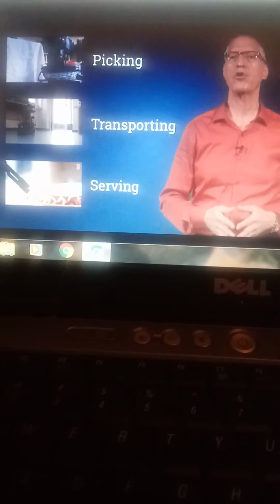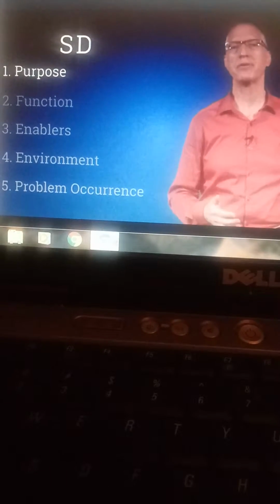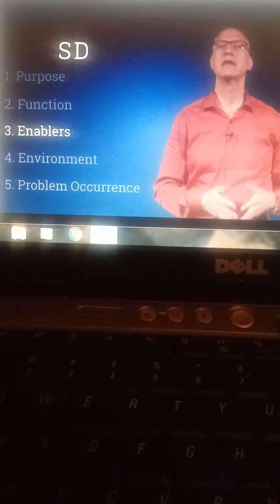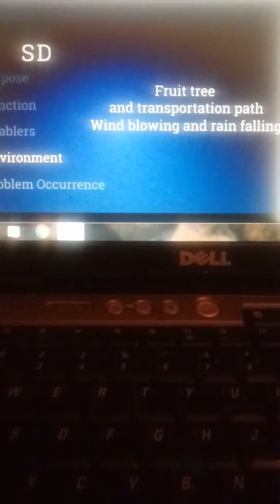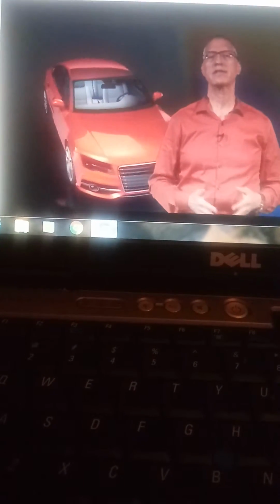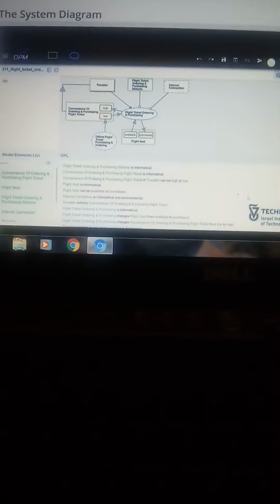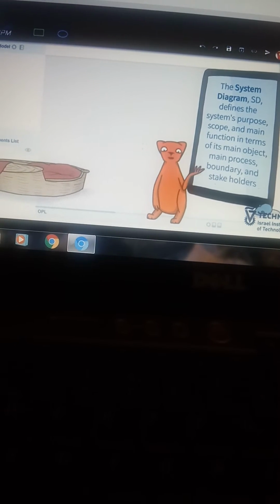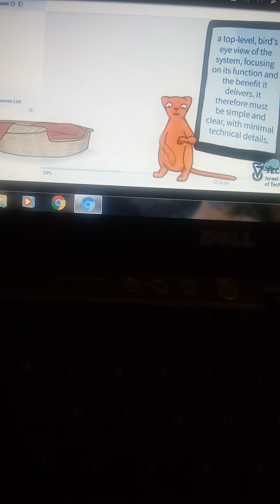MBA Systems Engineering Class. A 💎💯💻📗📚